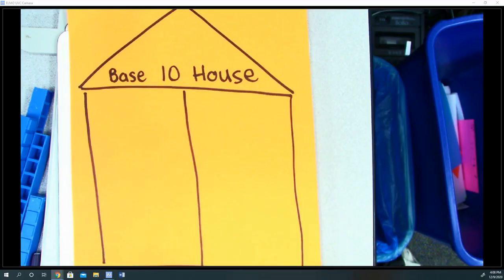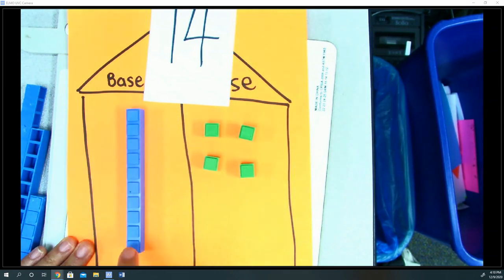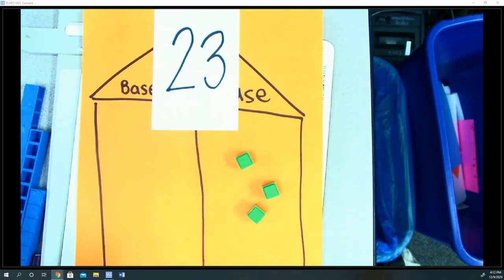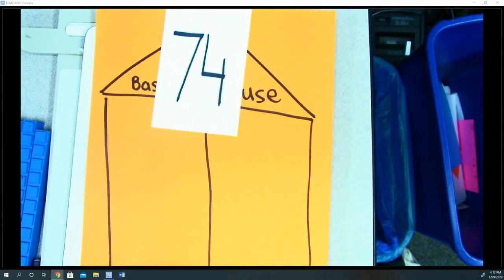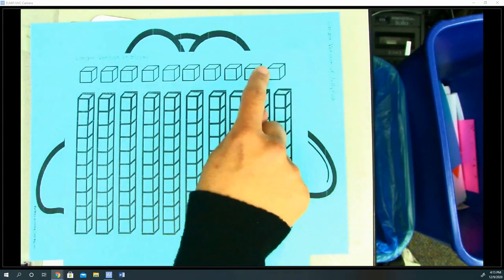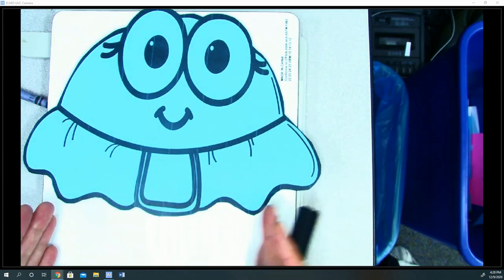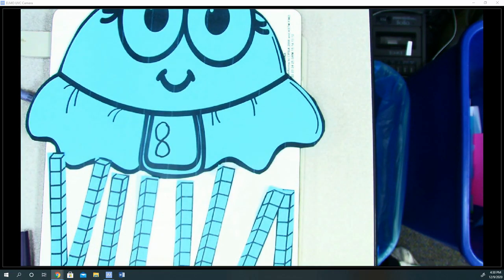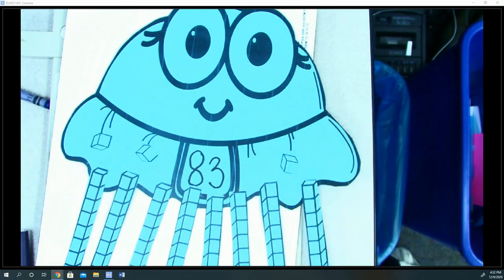Base Ten Blocks Octopus Craft January 21